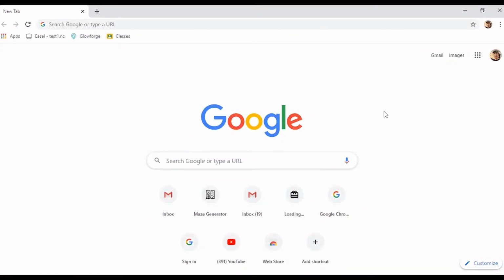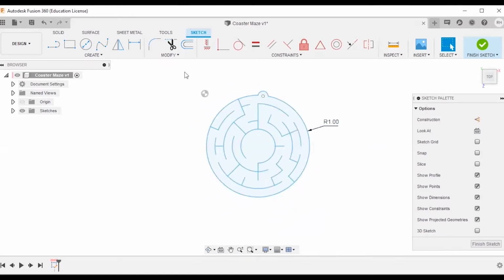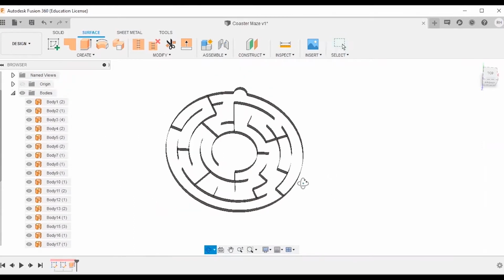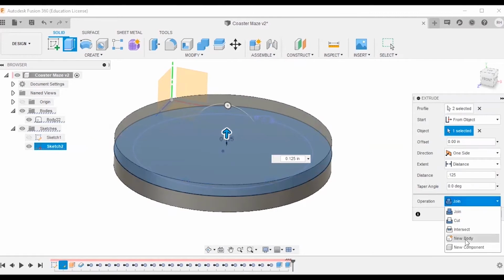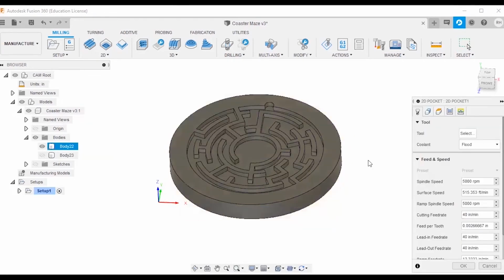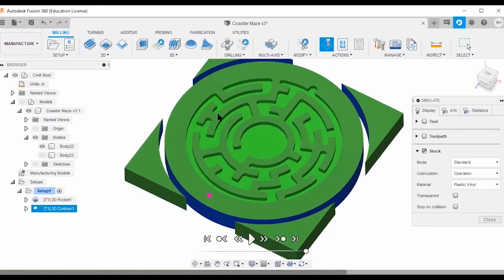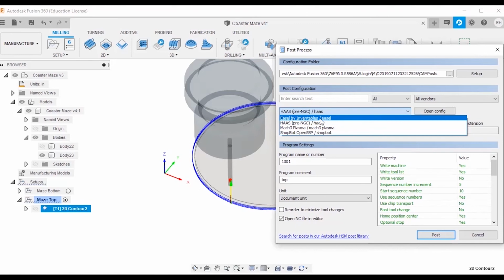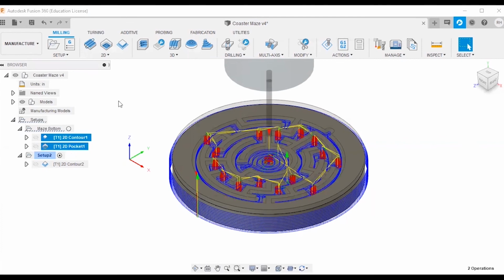Coaster Maze CAD/CAM Using Fusion 360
3D model a randomly generated coaster maze and apply tool paths in Fusion 360
Links to topics covered:
3D design workspace
   02:20 - Create 2D sketch, insert .svg vector file, and scale
   06:45 - Extrude and thicken
   04:30 - Top sketch and cut and extrude 3D shapes
Manufacture workspace
   12:45 - Create CNC setup
   14:40 - Create maze pocket toolpath
   16:45 - Create perimeter toolpath
   17:30 - Simulate tool paths
   18:50 - Create setup and tool path for acrylic top
   23:00 - Export G-code